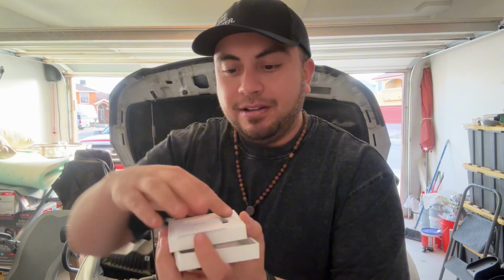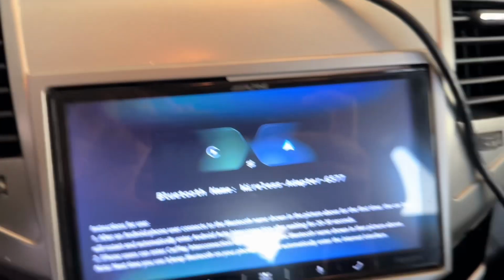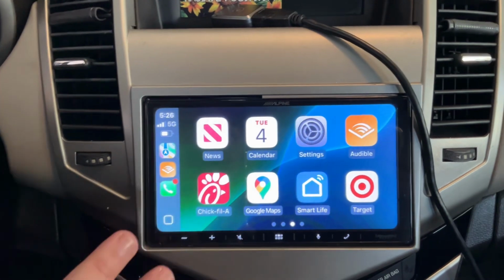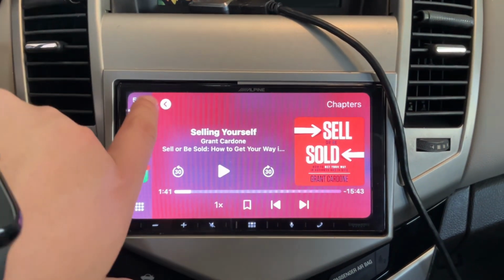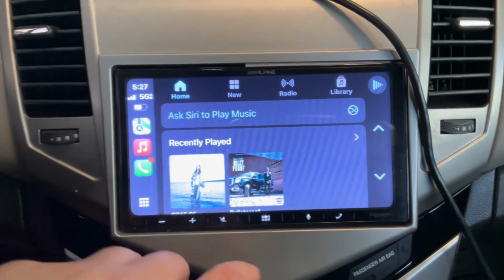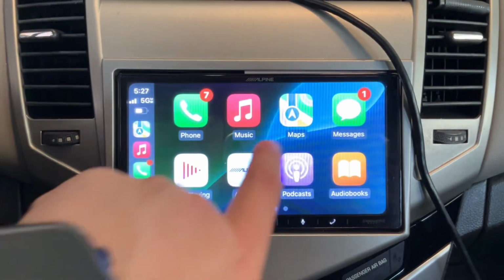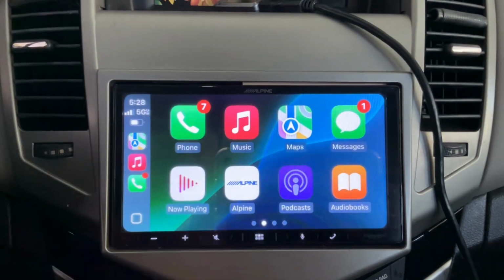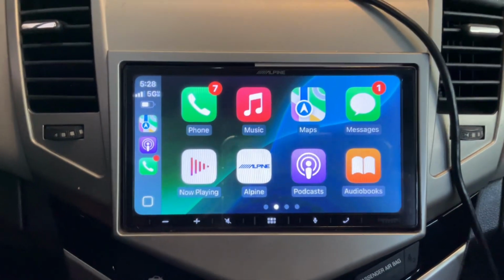Convert Wired to Wireless CarPlay! AuroraLink CarPlay Adapter Unboxing & Review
In this video, I’m unboxing, reviewing, and setting up the AuroraLink Wireless CarPlay & Android Auto Adapter! 🎉 No more messy cables—this adapter converts your wired CarPlay or Android Auto into a wireless experience with a fast & stable connection. 🚀

🔹 Key Features:
✅ Plug & Play – Super easy setup!
✅ Wireless Apple CarPlay & Android Auto
✅ Works with iOS 10+ & Android 11+
✅ Supports navigation, music, calls & more
✅ Fast & stable with an upgraded A7 chip

🚘 Perfect for Uber, Lyft, DoorDash drivers, and road trip lovers—this is a must-have for a seamless in-car experience!